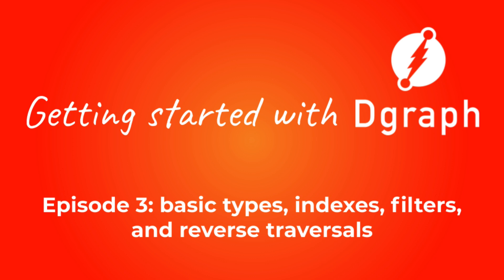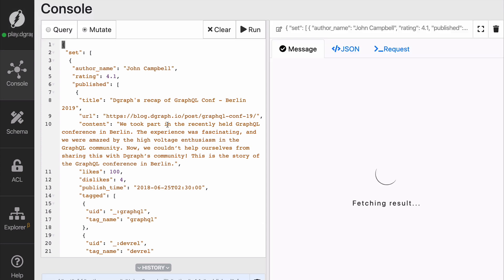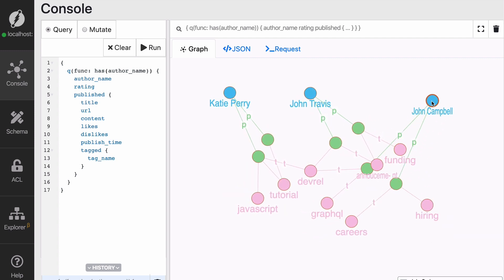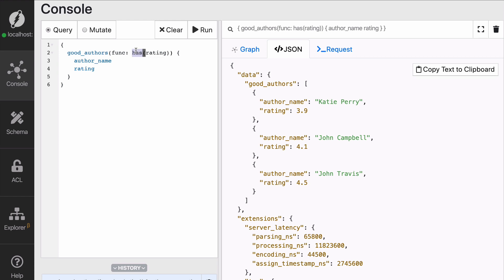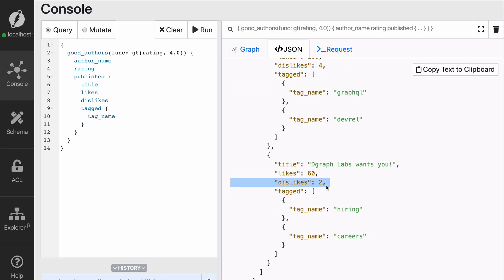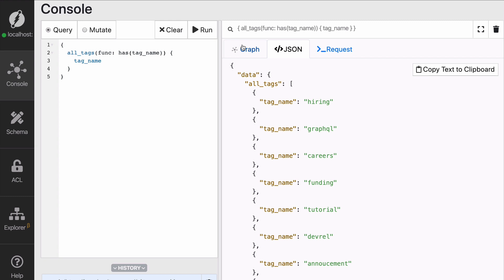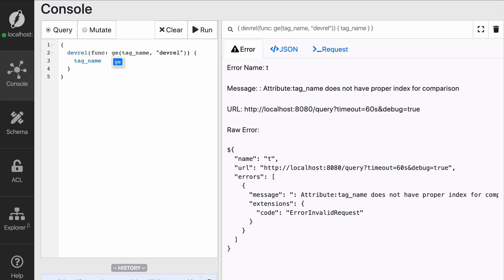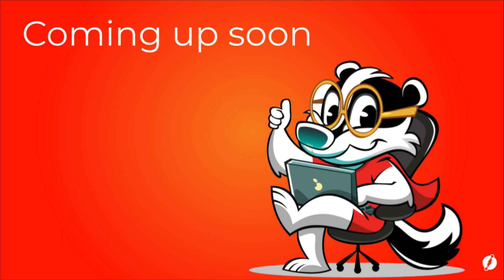Getting started with Dgraph #3: basic types, indexes, filters, and reverse traversals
In the third episode of Getting started with Dgraph, we cover:

- (2:45) basic types
- (3:18) indexes
- (4:58) filters
- (5:51) reverse traversals

To learn more, visit dgraph.io.